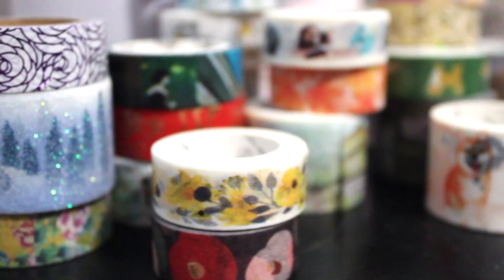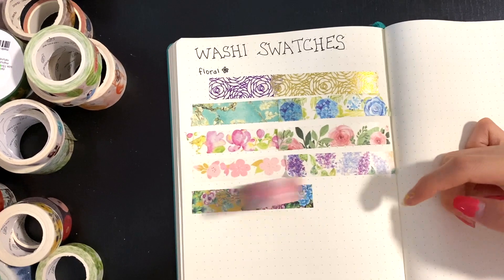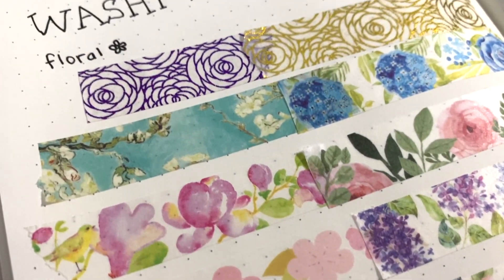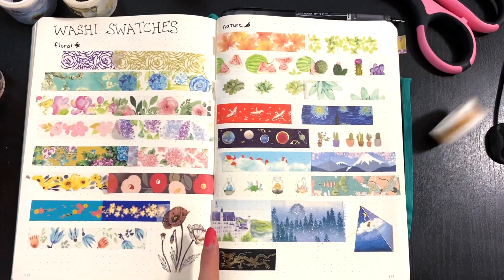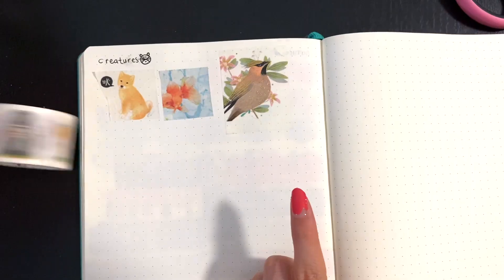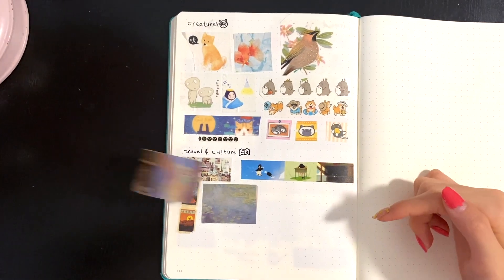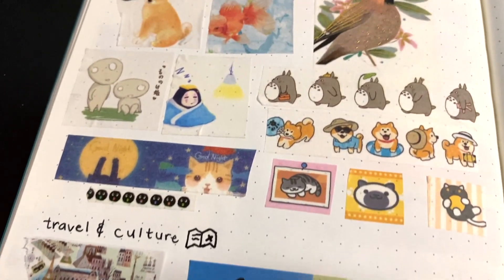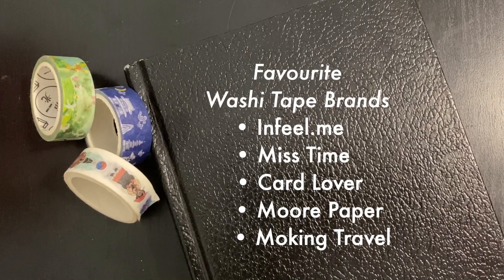50 Cutest Washi Tapes and Where to Buy Them! | Washi Tape Collection 📒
I've been collecting washi tape for a couple of years now and want to share my collection with other stationery enthusiasts! In this video, I share some of my favourite pieces, some brands I love, and give you some ideas on where to buy cute washi tape.
⏱Timestamps
0:12 Floral washi tape
0:32 Nature washi tape
0:50 Creatures washi tape
1:01 Travel & culture washi tape
1:26 Favourite washi tapes list
1:30 Favourite online washi tape stores
🥰 Favourite Washi Tape Brands
- Infeel.me
- Miss Time
- Card Lover
- Moore Paper
- Moking Travel
💻 Favourite Online Washi Tape Stores
- AliExpress - He Dao